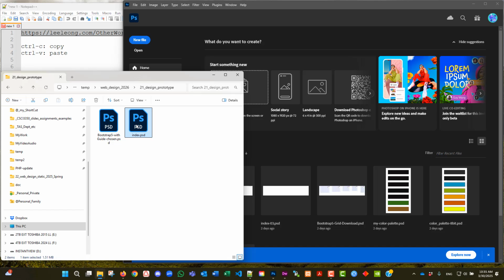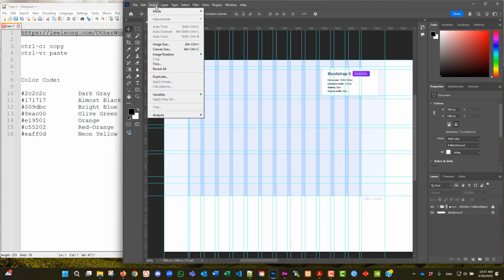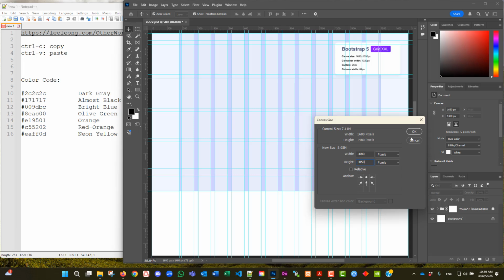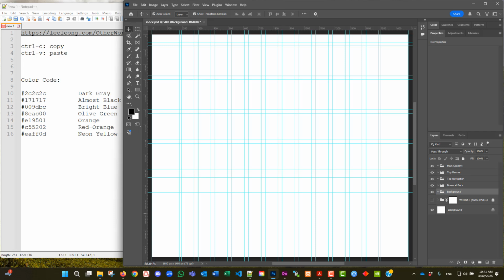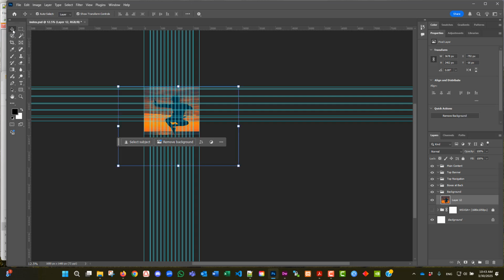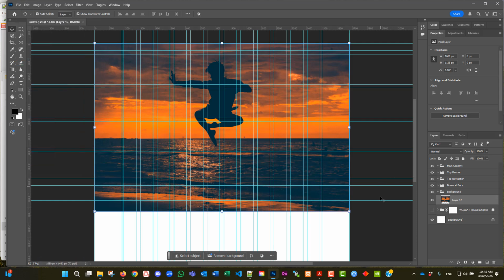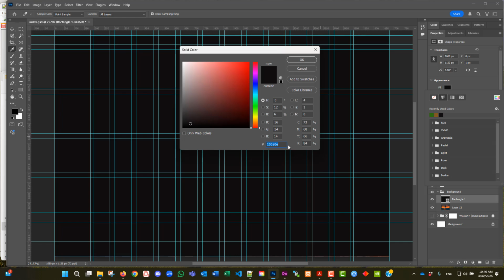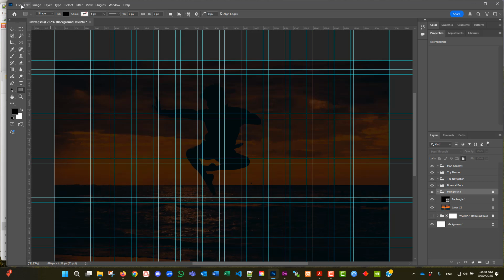Tutorial web design 2026 - 005 web design prototype 3